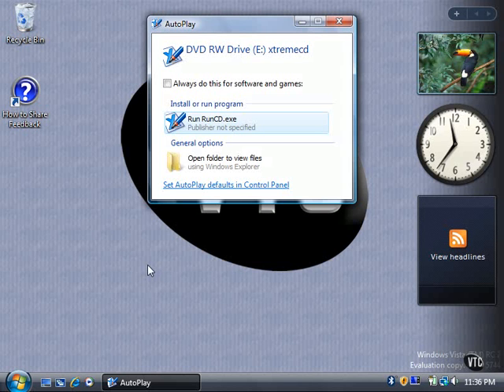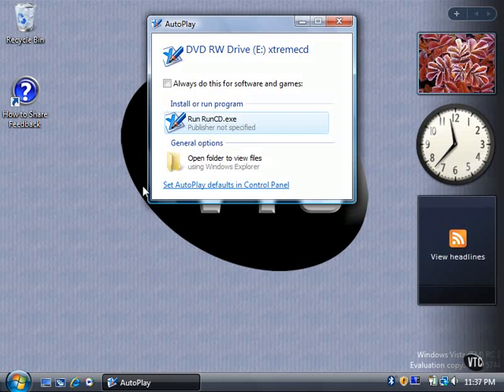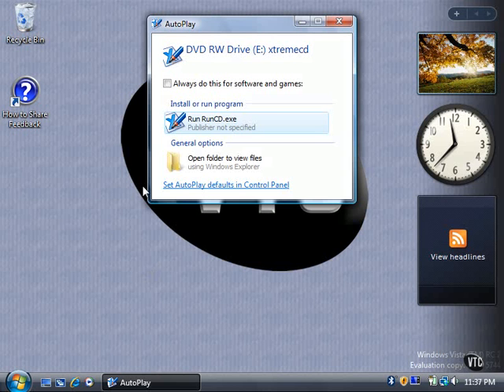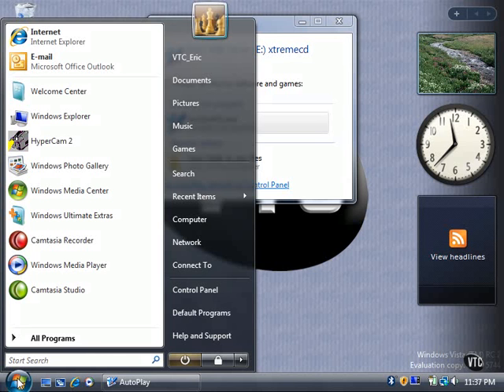Lesson02.Installing a Program from a CD or DVD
Installing a Program from a CD or DVD in Windows Vista